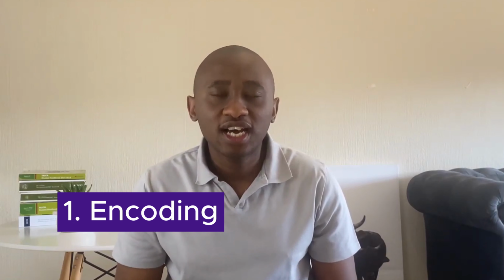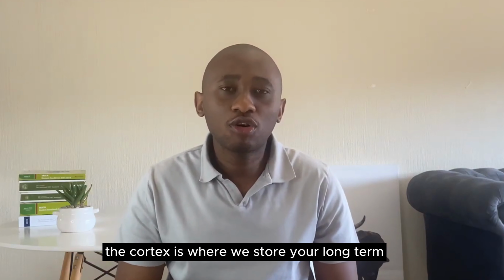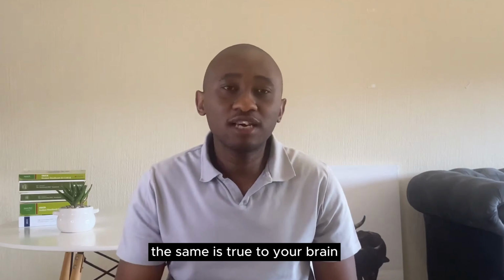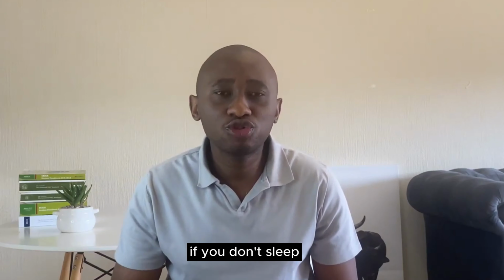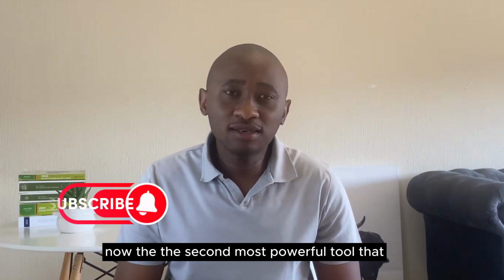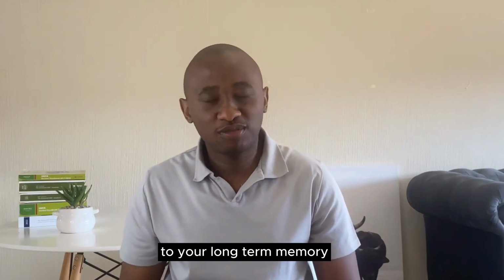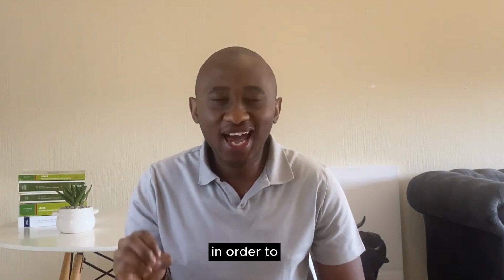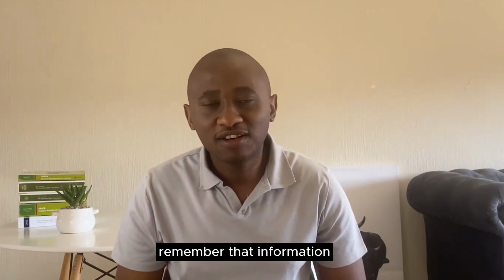Supercharge Your Memory: Insights from a CA(SA) and Learning Strategist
Are you struggling with memory in your professional life, business endeavors, or academic pursuits? Do you ever wish you could effortlessly recall critical information during meetings, excel in exams with unwavering confidence, or impress clients and colleagues with your encyclopedic knowledge? If so, you're not alone. Memory is your most valuable asset in these contexts, and today, we're about to embark on a journey to unlock your memory's full potential in every aspect of your life.  🌟

📌 Timestamps:
0:00 - Introduction: Are You Struggling with Memory in These Contexts?
1:15 - How the Brain Consolidates Information
3:56- Creating the Optimal Memory Environment (Sleep and Diet)
6:46 - Association and Connection for Powerful Recall
9:41 - Spaced Repetition: The Key to Long-Term Memory
13:22 - Mnemonic Devices (Acronyms, Alliteration, and Rhymes)
15:07 - Visualization Technique for Memorization
13:05 - Daily Memory Improvement Habits
16:19 - Exercise: Boosting Brain Health
17:35 - Brain-Stimulating Activities (Puzzles, Games, and More)
18:05 - Stress Management for Enhanced Memory
18:44 - Conclusion and Actionable Step

Discover the incredible ways your brain consolidates information and the secrets to creating the ideal memory-boosting environment through sleep and a balanced diet. 💤🥦

Learn how to harness the power of association and connection to supercharge your memory recall, and explore the game-changing technique of spaced repetition for long-lasting knowledge retention. 🧠📚

Uncover the art of mnemonic devices like acronyms, alliteration, and rhymes, as well as visualization techniques to make memorization a breeze. Plus, dive into daily habits that include brain-boosting exercises, engaging activities like puzzles and games, and stress management strategies for a sharper memory and a more focused mind. 🏋️‍♀️🧩🧘‍♂️

Join us on this journey to maximize your memory potential and enhance your cognitive abilities. Let's embark on this memory-boosting adventure together! 🚀🌈